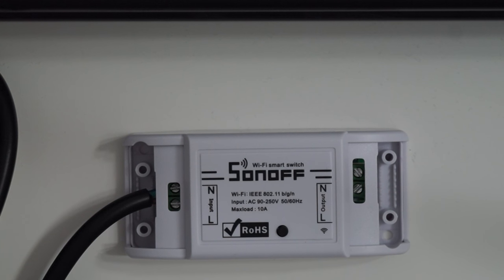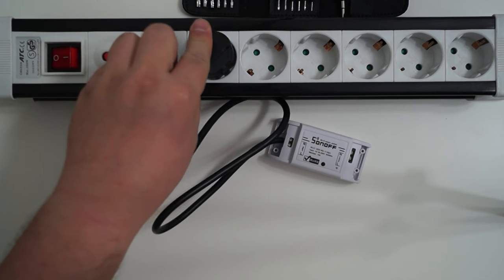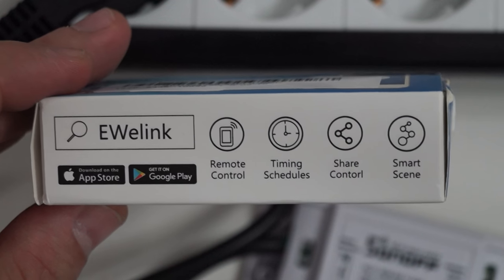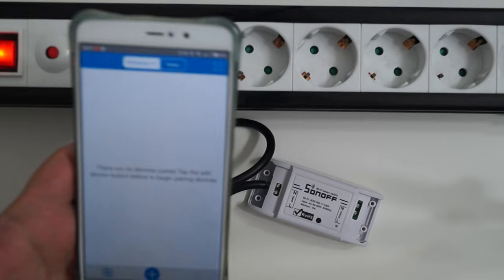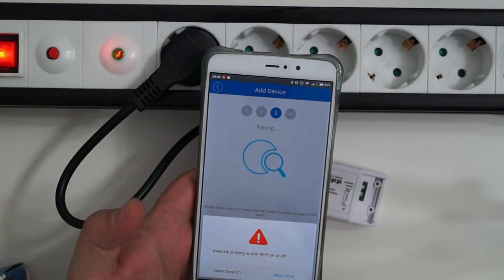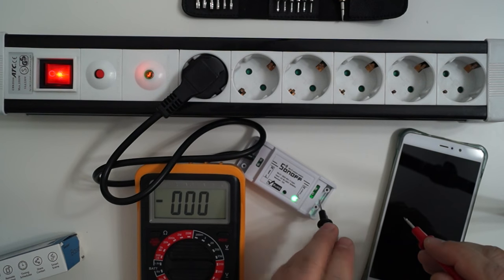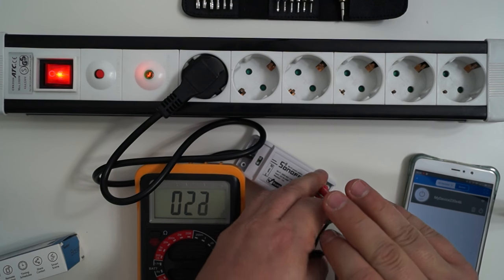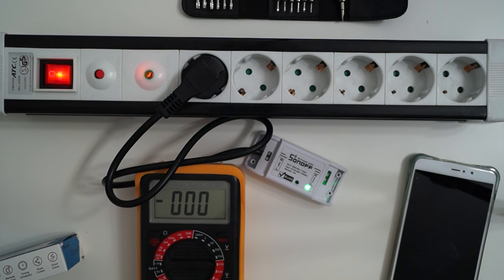Sonoff DIY WiFi Switch For Smart Home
Sonoff Wireless Switch

16 Amp version

Sonoff and Slampher are smart WiFi Wireless products which will connect with your home appliances and lights by Wi-Fi, allowing you to remotely turn devices on or off, set timing schedules, check devices status through the APP in your smart phone.Slampher can connect to light bulbs with E27 screw base while Sonoff can connect to various home appliances.